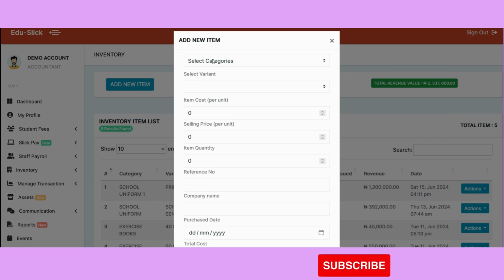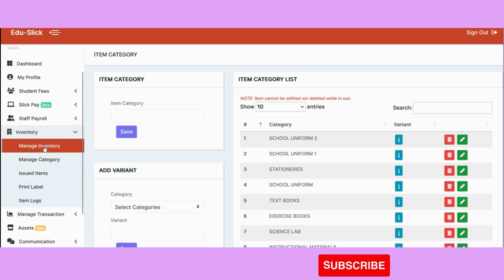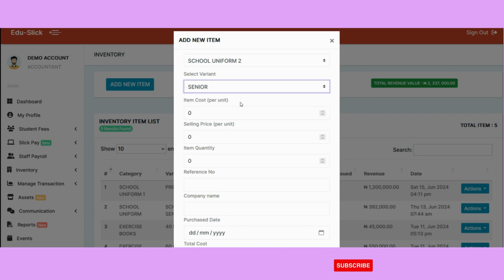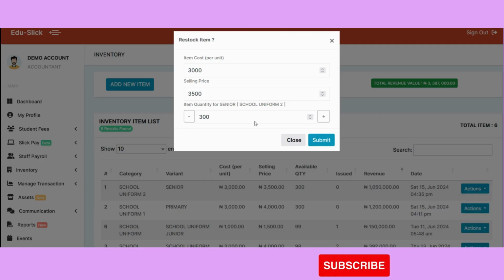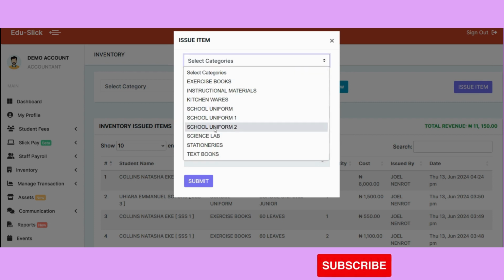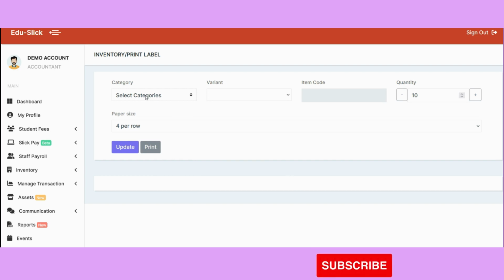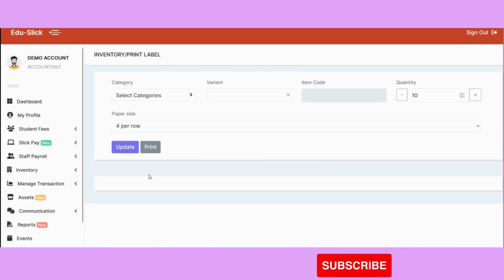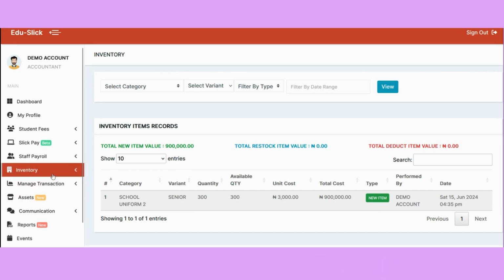How to Add New Inventory on Edu-Slick School Management Software